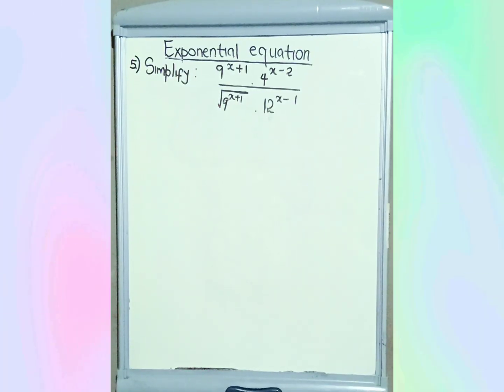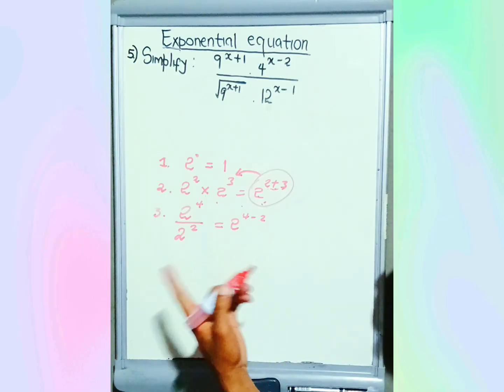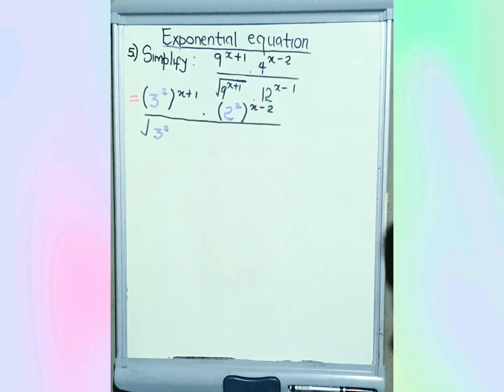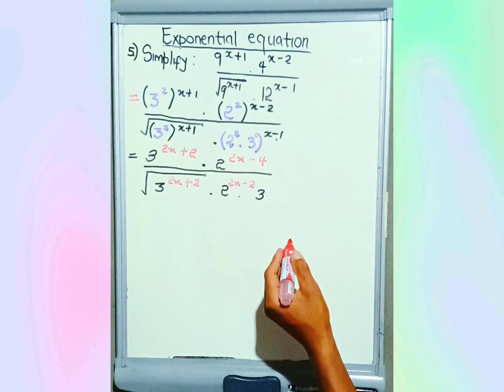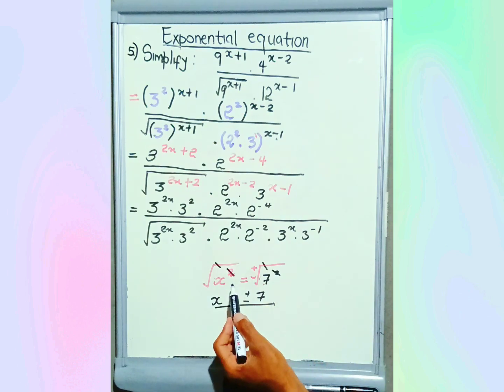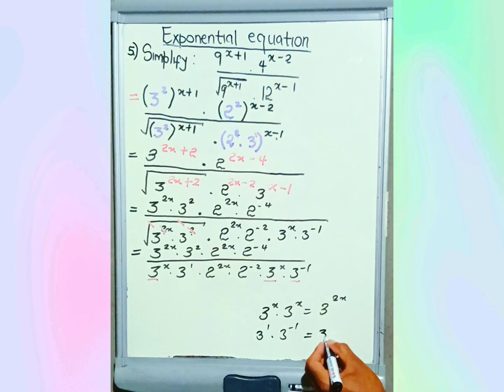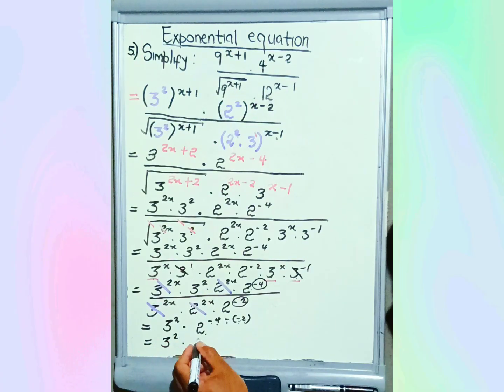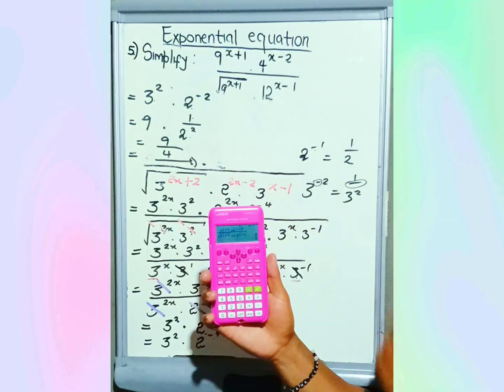MR GOOD | EXPONENTS EQUATION REVISION 4| GRADE 11.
The revision of the exponential equation with Mr Good